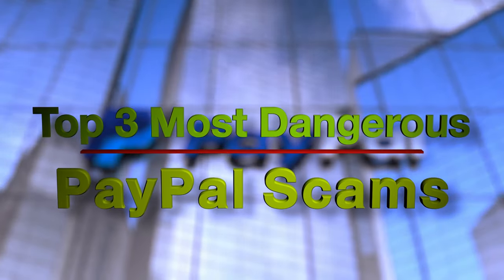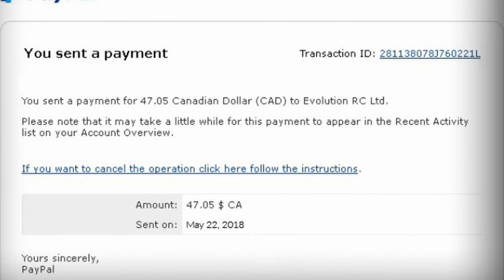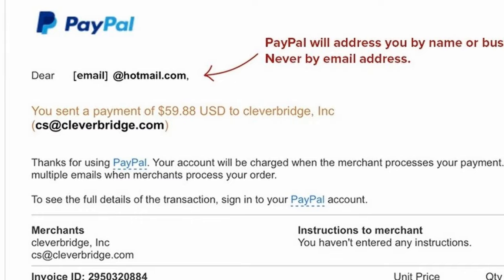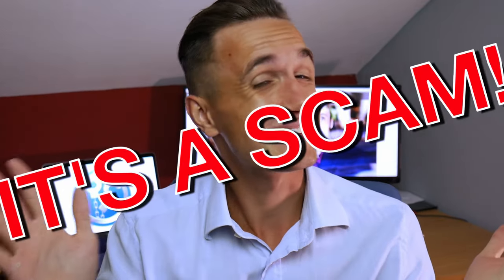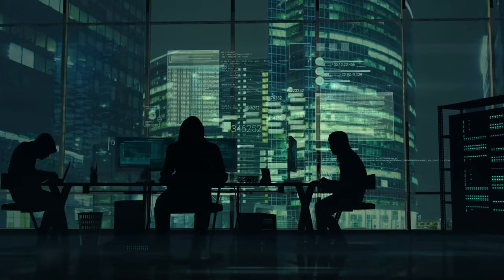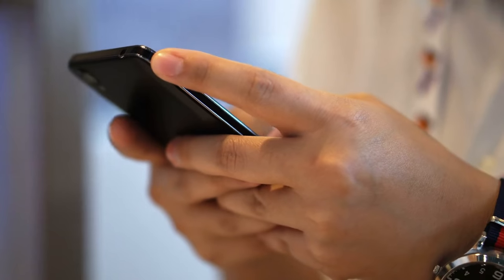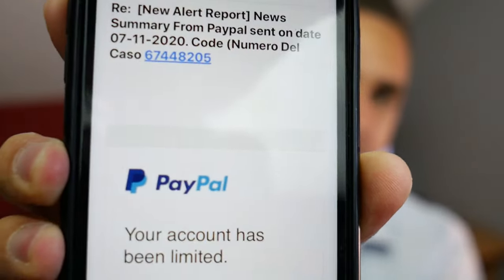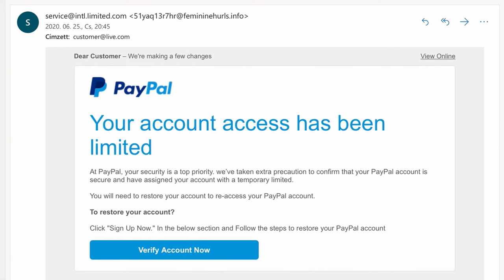Top PayPal SCAMS in 2024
Here are the  Top 3 PayPal scams to watch out for in 2024 and the links to their original articles below. These are common PayPal scams that come via email, text, eBay and other apps. From the usual "Your account has been limited" trick to the fake alert via email, these schemes are to be avoided at all costs.

0:00 Intro
0:15 Alert scam
2:37 Money generator
5:53 Limited Account
8:02 Outro

1. Limited Account Alert Scam

Scam Detector exposes over 3,500 scams to date and its content is updated daily. We cover all the major industries, from travel, real estate, auto, and insurance, to communications, employment, and social media.

The most important tool is the Website Validator, so if you want to see if a website is a scam or legit, you can it out for free

Related to this video, check our website to see many other fraudulent moves when it comes to PayPal. By browsing our site, you will find the following articles:

Scam Detector is a platform that exposes the world's most notorious scams, in all industries. We educate consumers on how these scams work and teach them how to avoid them. We've been featured on Forbes, ABC, BBC, CBS, FOX, Cnet, Kiplinger, Global News and all the major media out there.